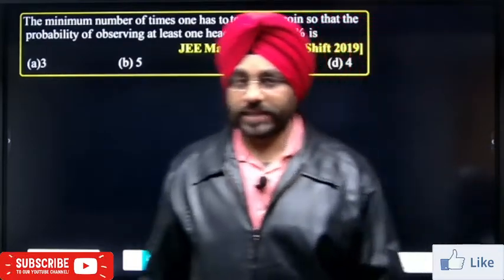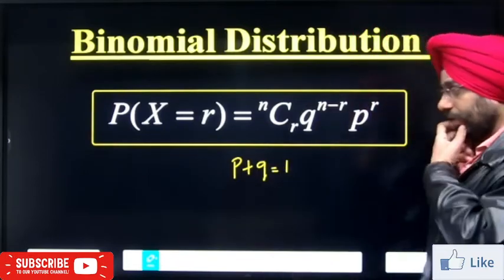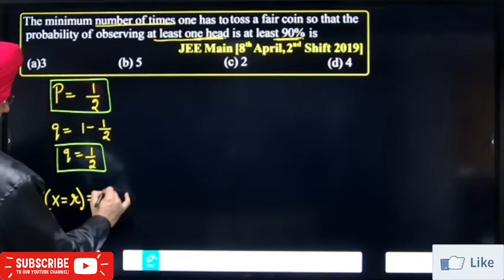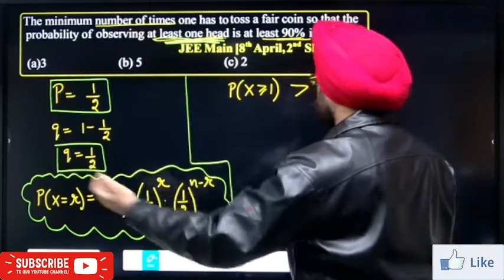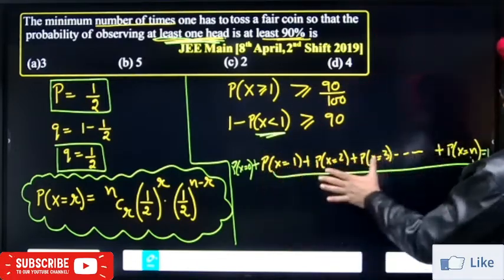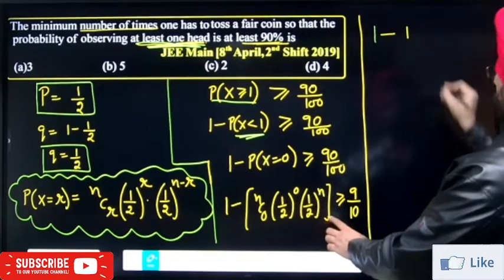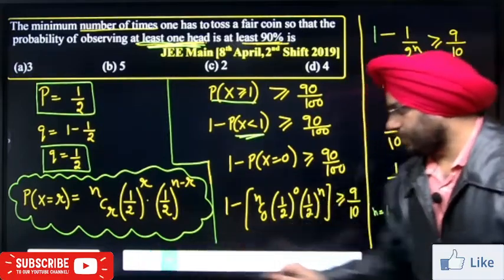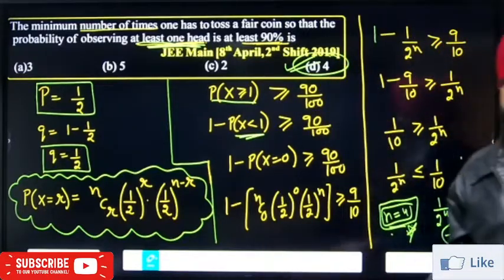The minimum number of times one has to toss a fair coin so that the probability of observing at....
The minimum number of times one has to toss a fair coin so that the probability of observing at least one head is at least 90% is _________ | 08th April, 2nd Shift 2019| Probability | JEE Main | By Amardev Sir | Amardev Singh Math Square |